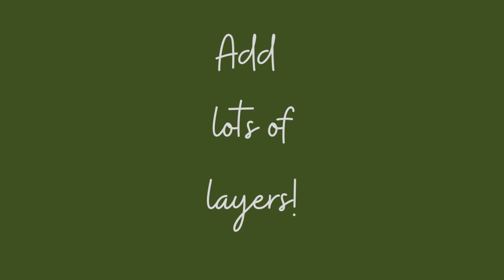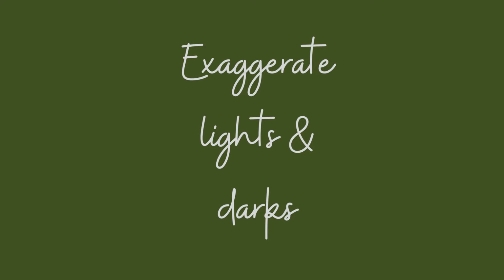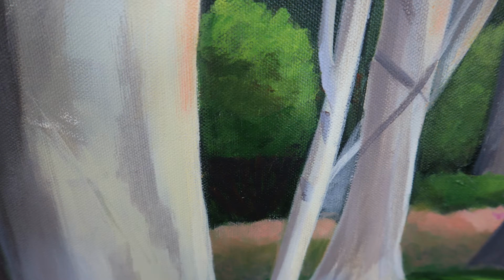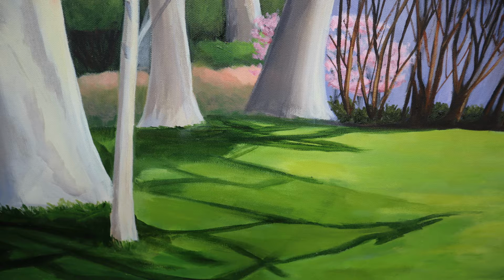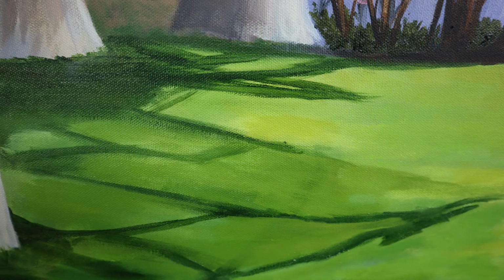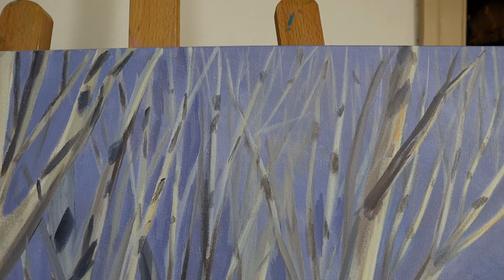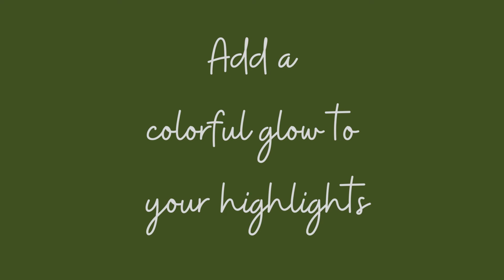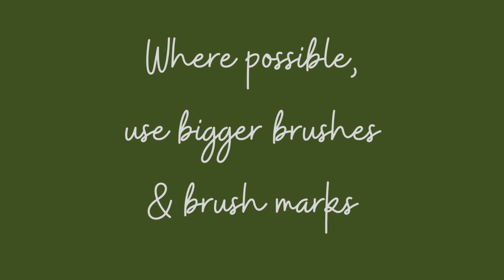10 WAYS TO ADD DRAMA TO YOUR LANDSCAPE PAINTINGS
In this fast-paced video, I'll share 10 keys for making your landscape paintings more interesting and exciting.  These ideas will work for the beginner as well as more advanced artist.  Although this painting was done in acrylics, the tips will work with any medium.
If you’re interested in seeing me paint with full instruction and real-time brushwork, check out my where you will find very inexpensively priced courses and shorter tutorials.
There you can also see my available paintings.  25% of my painting sales goes to Hydrating Humanity to build water wells.  You can beautify your home while beautifying a life!